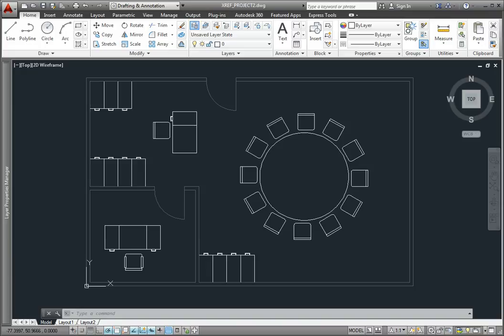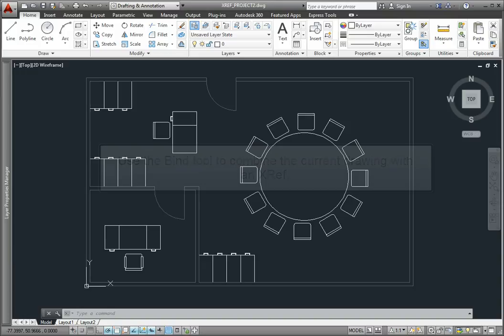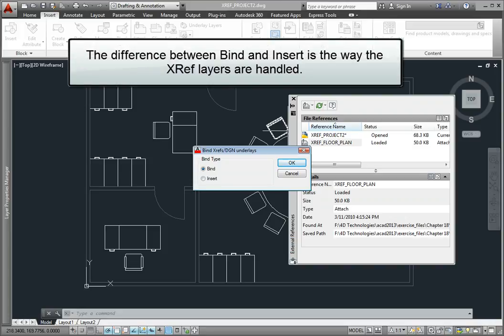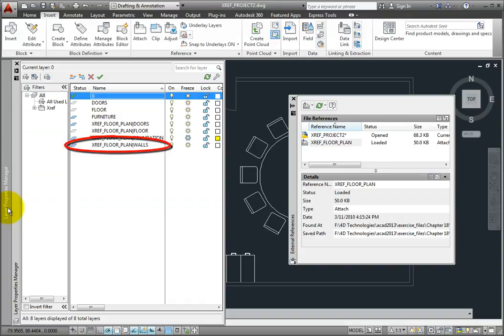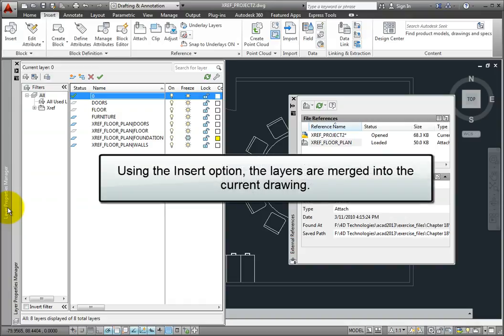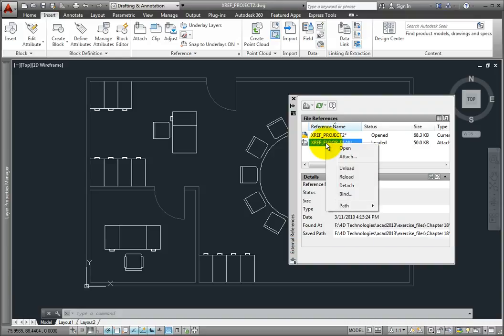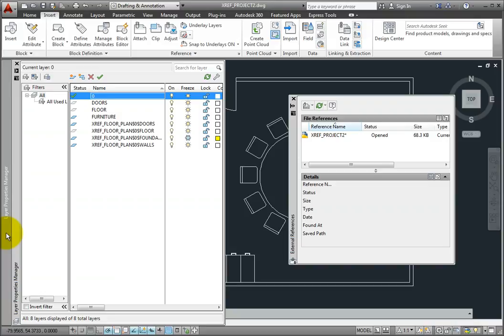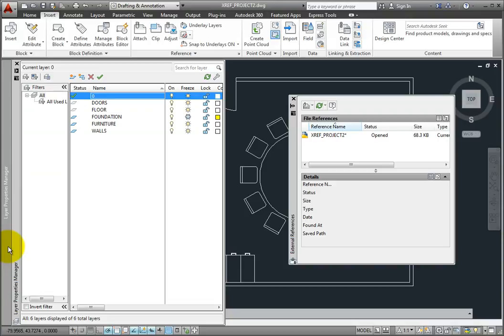Binding and Inserting External References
Learn about binding & inserting external references for AutoCAD 2014.